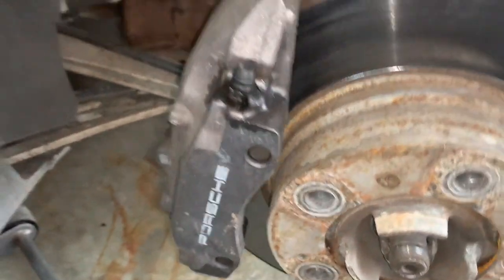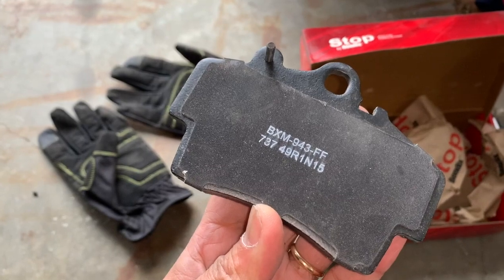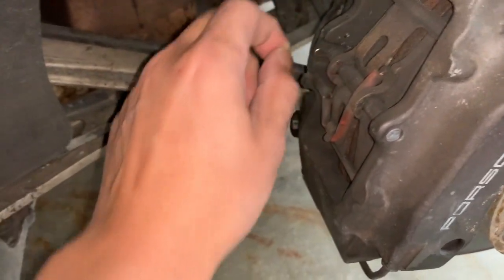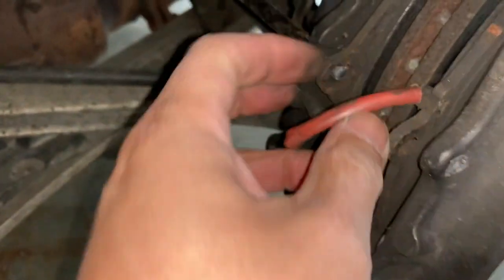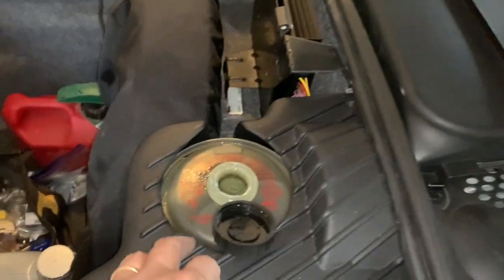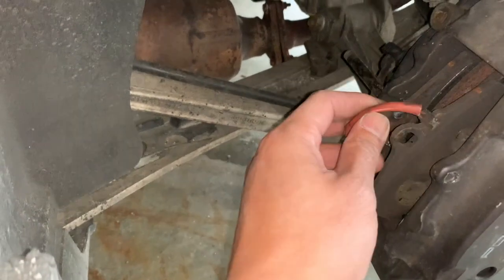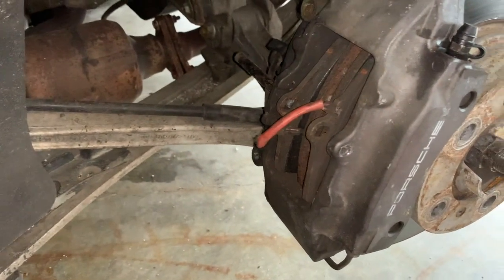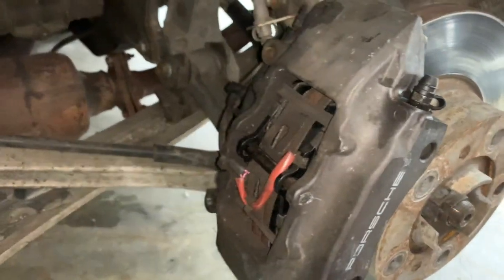porsche boxster - rear brake pads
- Stop By Bendix SBM738 Brake Pads